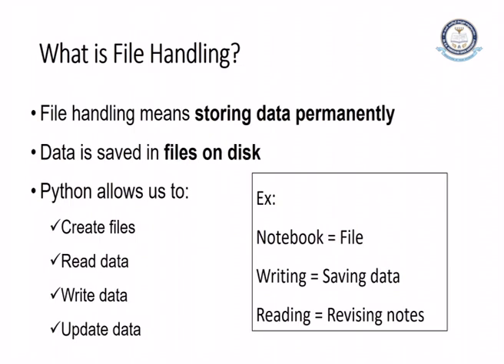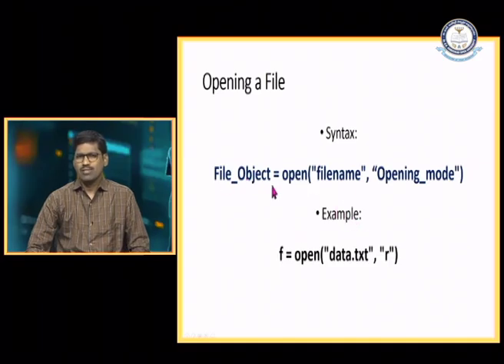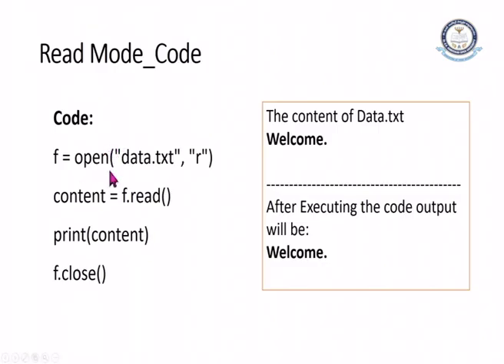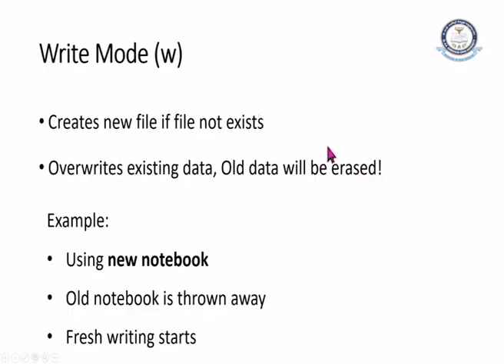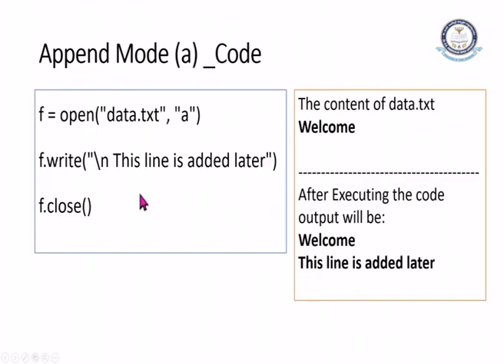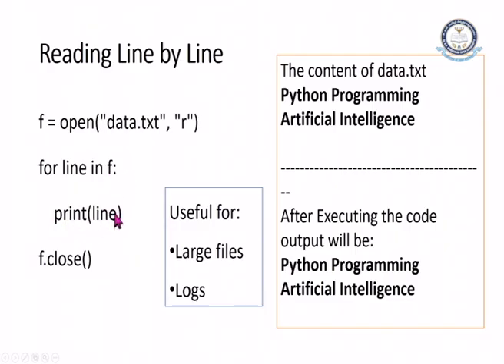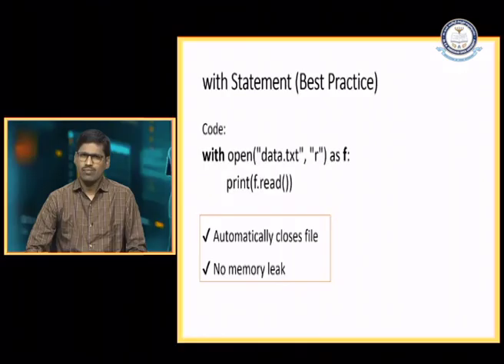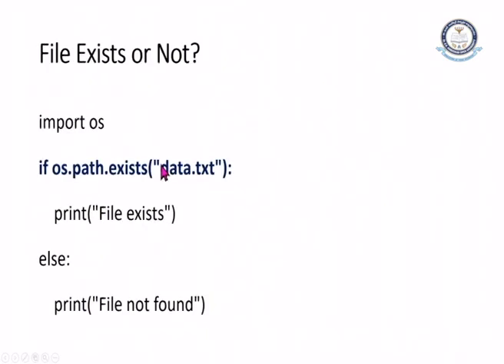BRAOU : UG, Computer Science, 1st year 2nd Semester : File Handling in Python